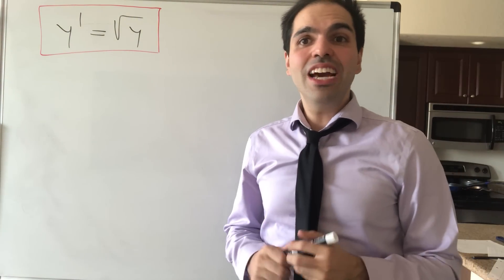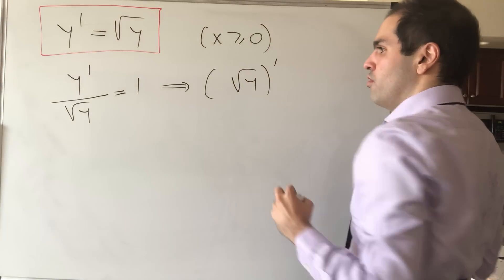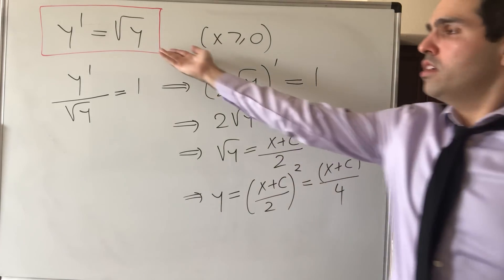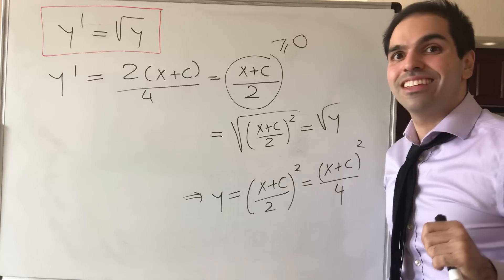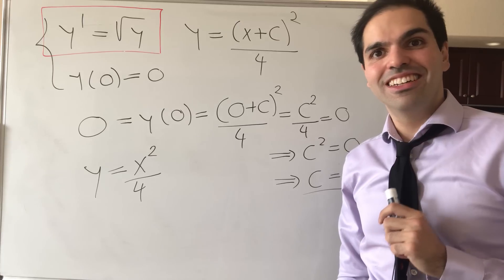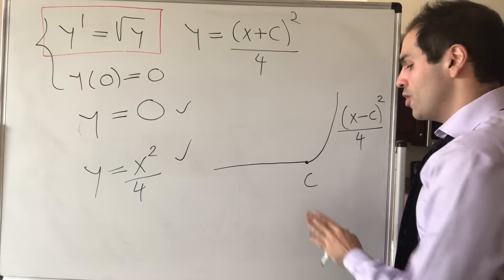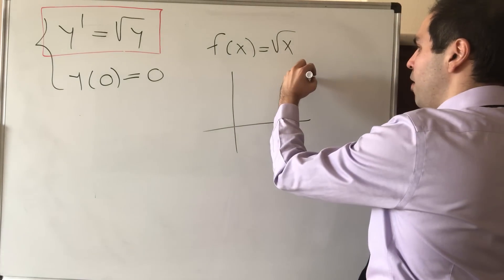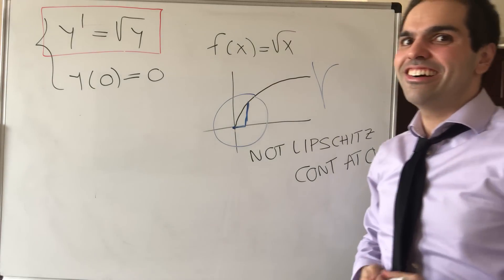An equation with a twist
In this video, we'll solve a very interesting differential equation, namely solve y' = square root of y. In other words, find functions whose derivative equals to its square root. Now with the initial condition y(0) = 0, there should be just one solution... or maybe not? Watch this video to find out!